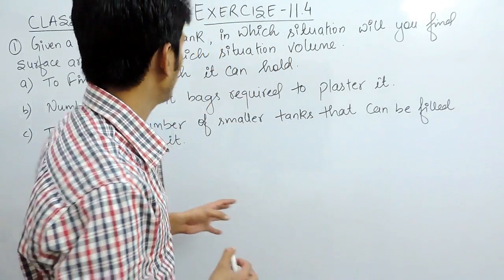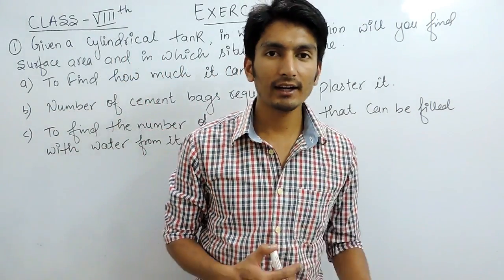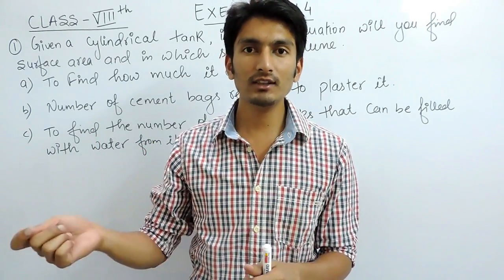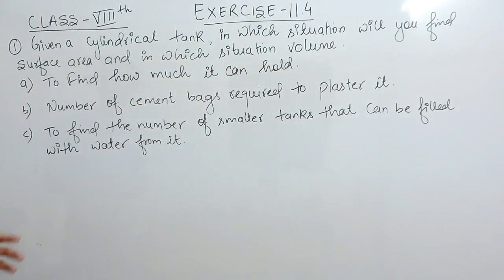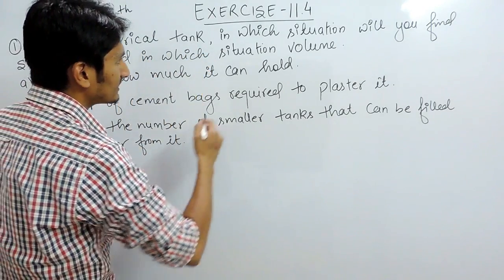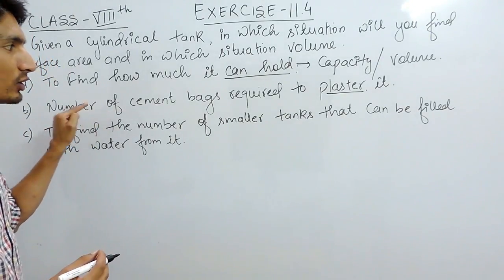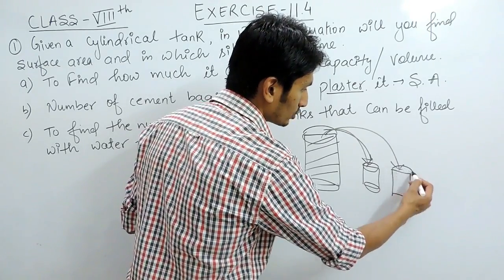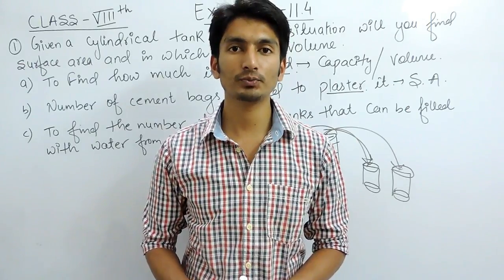Exercise 11.4 - Question 1 (a,b,c) NCERT Solutions for Class 8th Maths Mensuration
NCERT Solutions for Class 8th Maths Chapter 11 Mensuration